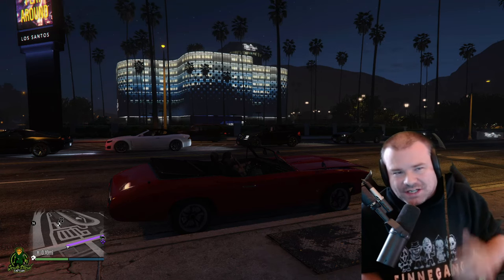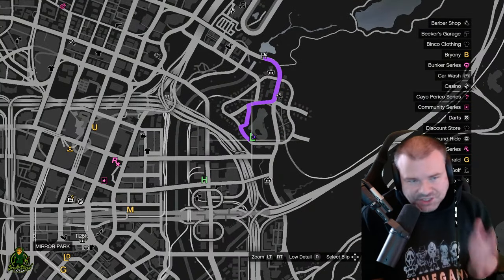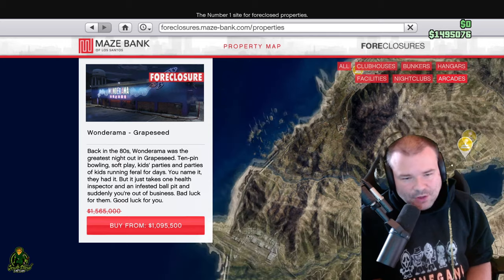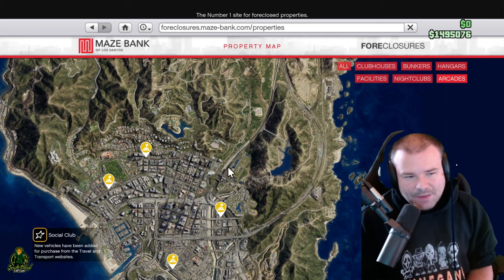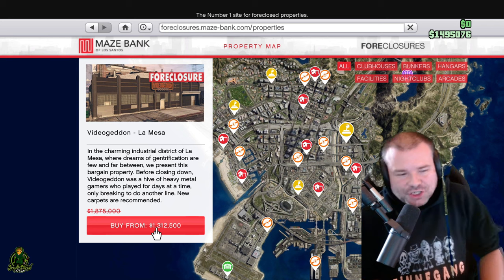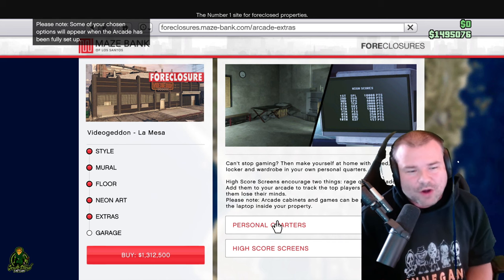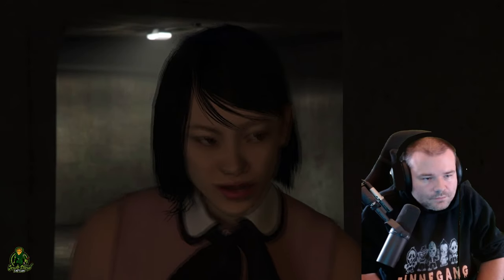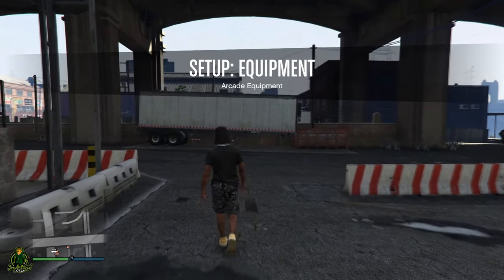GTA 5 Online How To Buy An Arcade And The Best Location For The Casino Heist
GTA 5 Online How To Buy An Arcade And The Best Location For The Casino Heist. This video will show you how to get the Arcade business to show up on your Maze Bank. I will also tell you the best arcade location in GTA Online so you can do the Diamond Casino Heist with no issues. How much does the arcade cost in GTA 5 Online, no worries this video has you covered as well. This video is to help newer players to GTA 5 Online or anyone that is interested in buying the Arcade Business in GTA 5 Online.

Jackknife Finnegan
8362 Tamarack Village Ste. 119